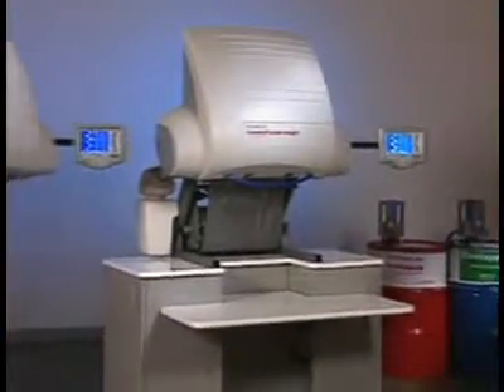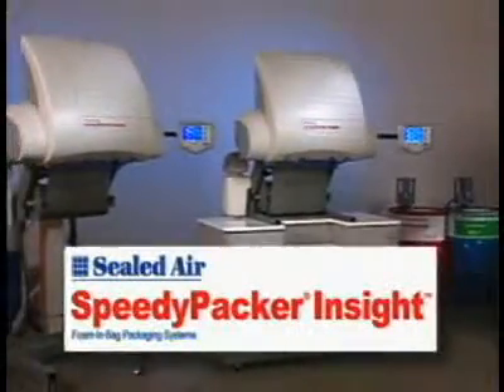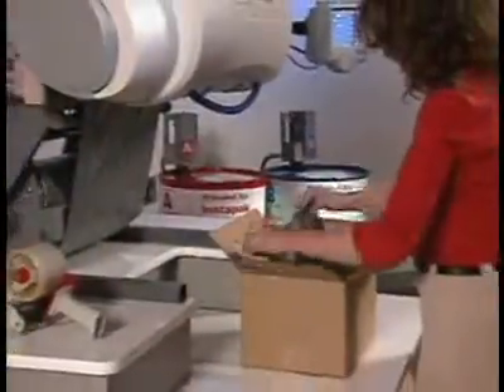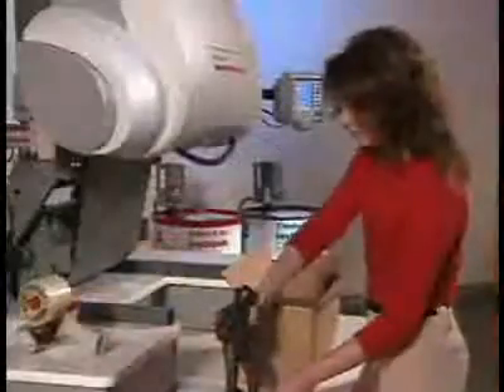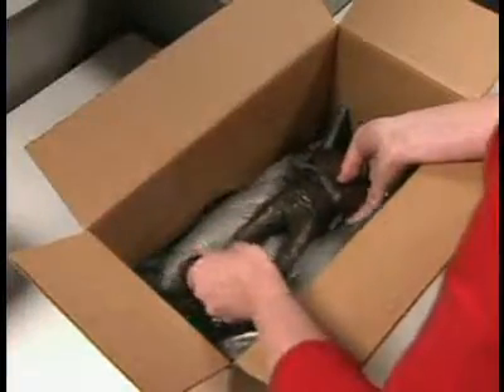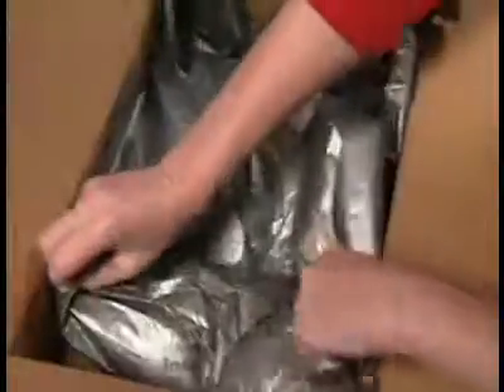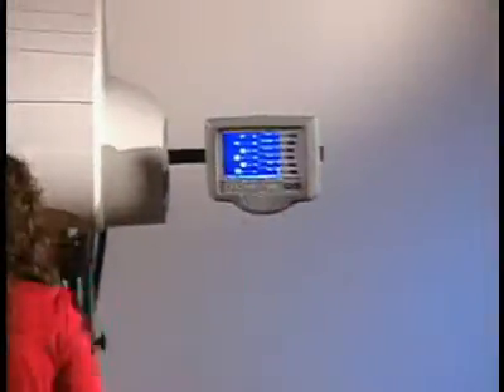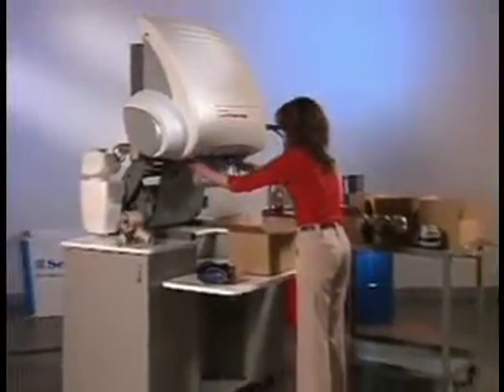Ferrari Packaging - SpeedyPacker Insight® System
Ferrari Packaging is an authorised Sealed Air Distributor and packaging supplier.

SpeedyPacker Insight® System

Instapak® Bar Code Scanning System

The flexibility of your operation is enhanced by the SpeedyPacker Insight® system. Versatile and efficient, you can dedicate a system to one packaging line or serve multiple packaging lines with one system. Combine the SpeedyPacker Insight® system with one of the unique formulations of Instapak® foam and you can produce the perfect void fill, molded, or top and bottom foam-in-bag cushions.

The new graphical display lets the operator select optimum bag size and foam combinations to provide fast, secure protection for a wide variety of items. Label and preset up to 156 cushion combinations, including Continuous Foam Tubes (CFT's). With a simple touch of a button, the SpeedyPacker Insight® system can produce up to 21 Instapak® foam-filled cushions per minute, increasing the productivity of your operation.

The SpeedyPacker Insight® system delivers cost effective, superior product protection and presents your product to your customers in an attractive, damage-free package.